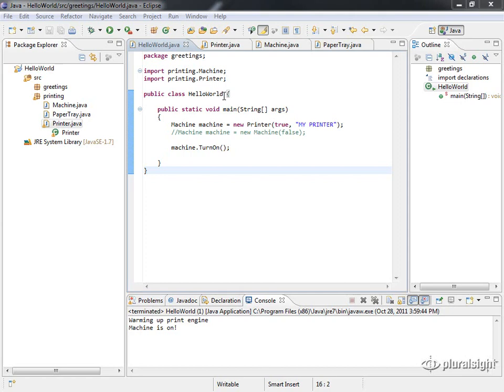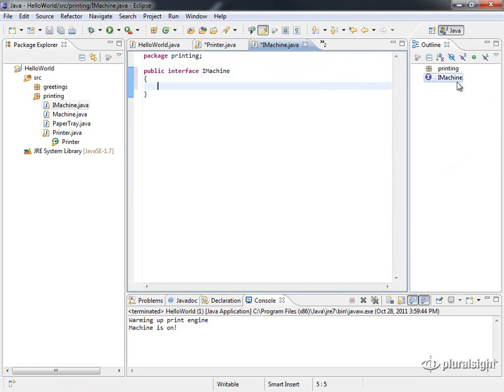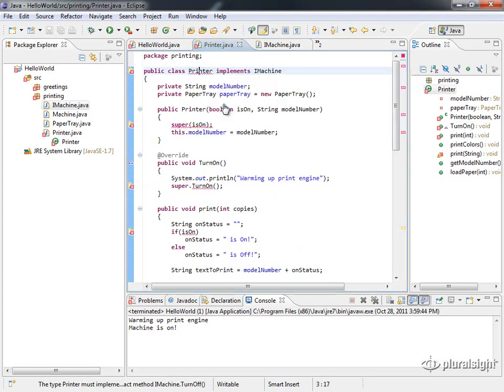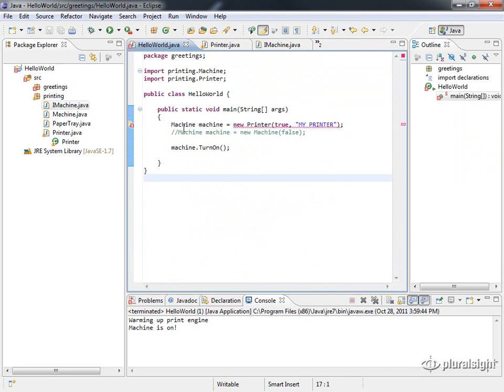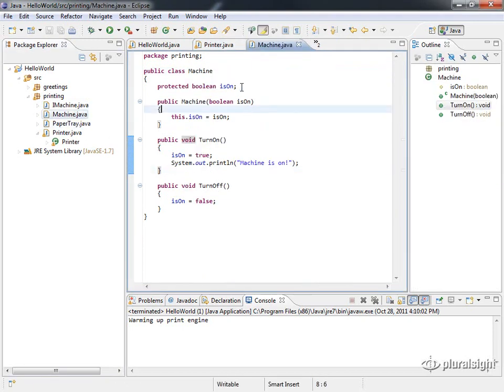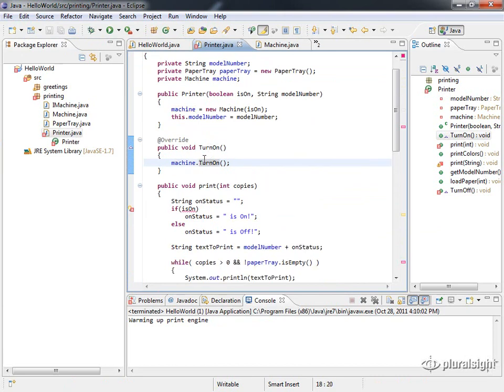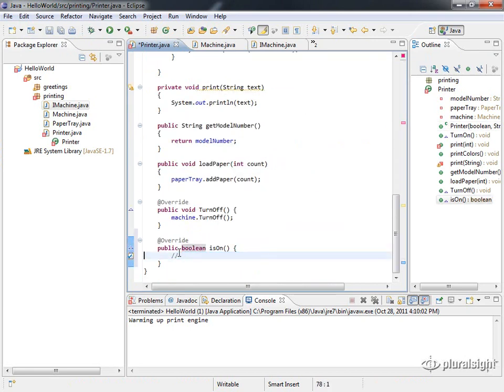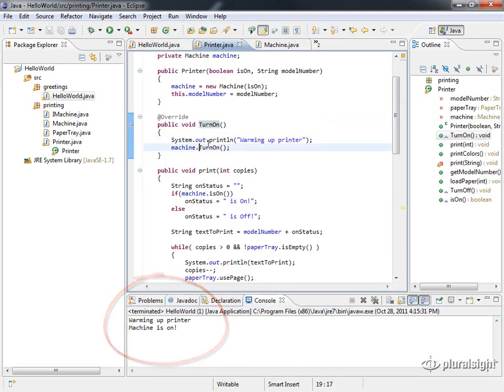9 Interfaces Demo